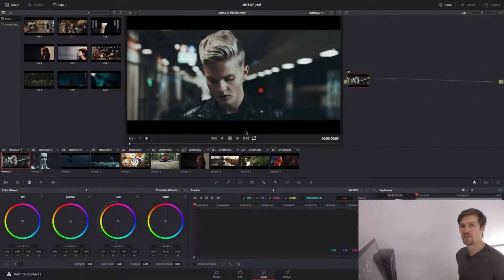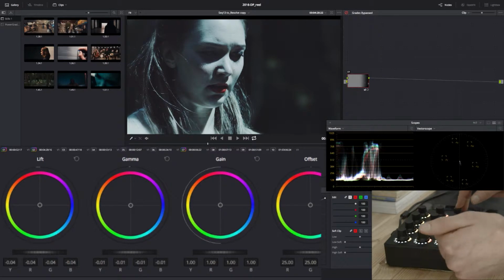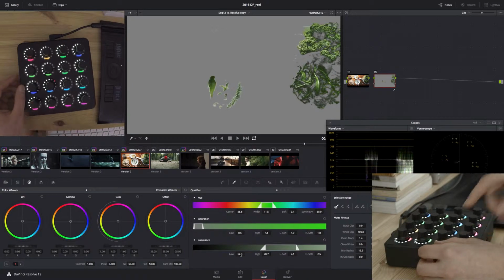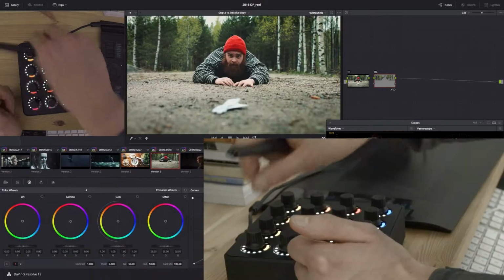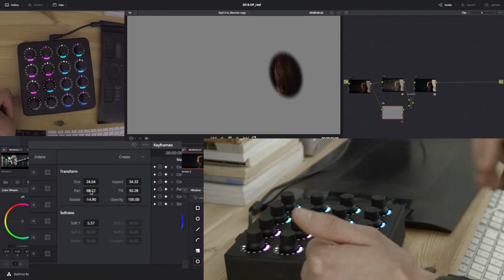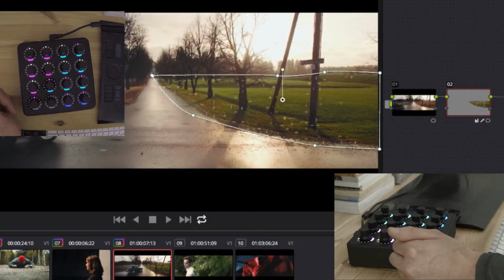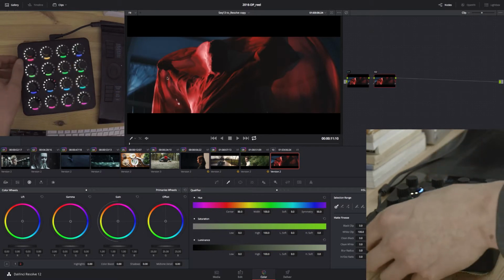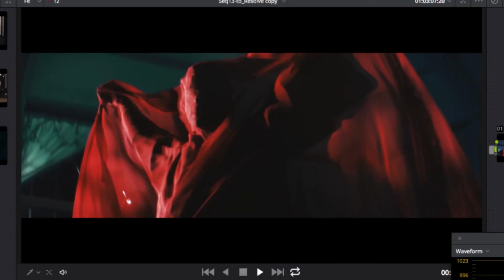MIDIGrade in action: 10 examples